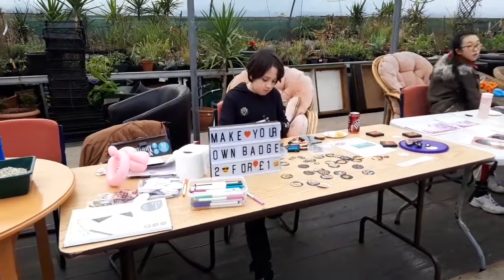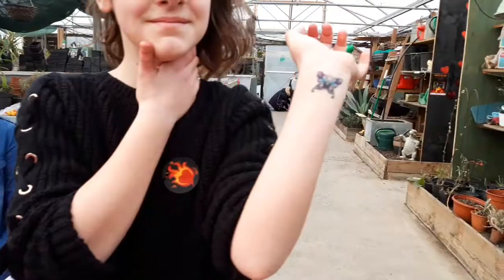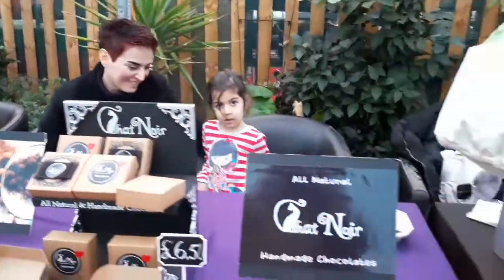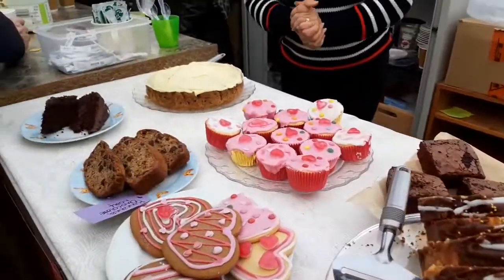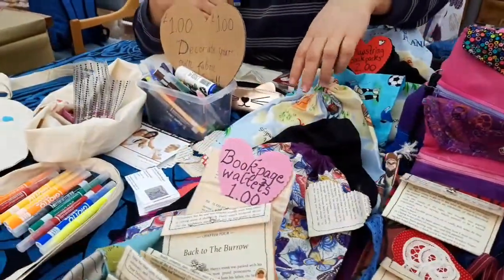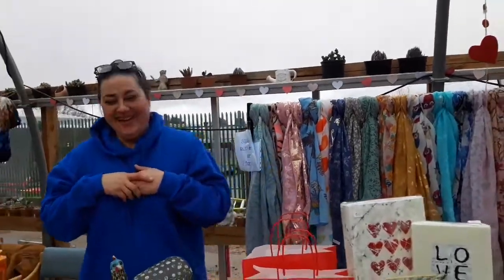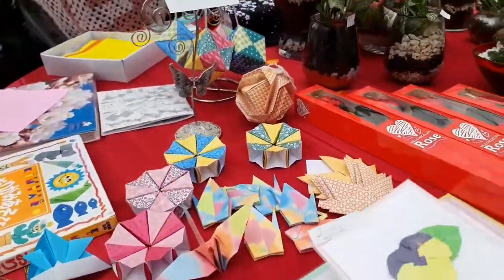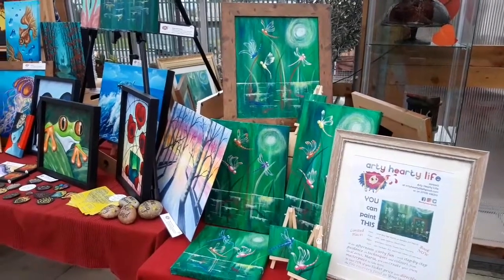Arty Hearty Vlog #09 - Valentine's Craft Market and Fundraiser Weekend at YourSpace.Sutton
So we spent this weekend at the Valentine's Craft Market and Fundraiser at YourSpace.Sutton.

I had a stall selling my art and taking bookings for the upcoming Paint-Along-With-Me workshop and Jake had a stall selling the badges we made and running a 'Make Your Own Badge' activity.

We both did pretty well and helped raise much needed funds for the post-arson restoration fund.

It was especially wonderful to see the kids running stalls and activities so independently and to see the community supporting them in particular.